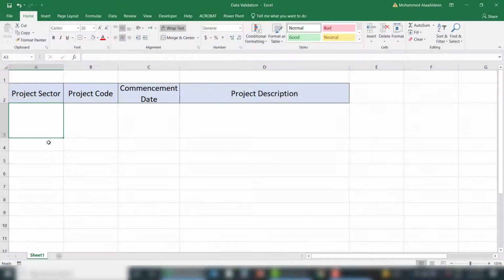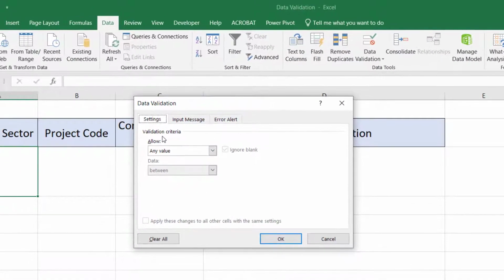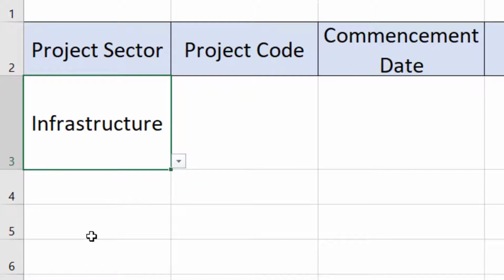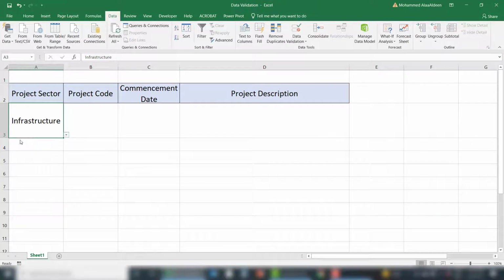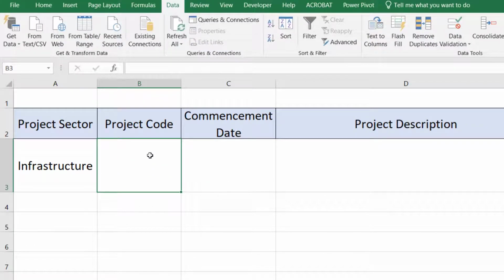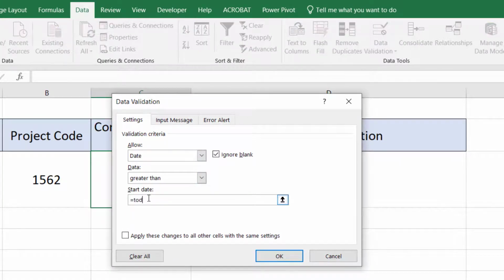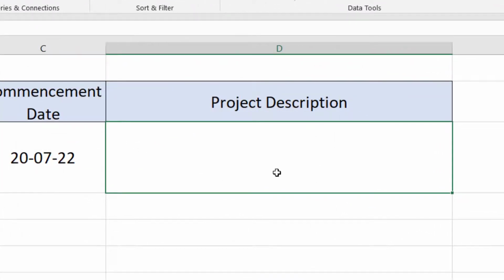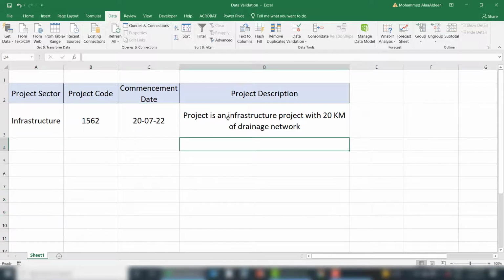Limit your users input - use Data Validation in Excel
If you want to add some restrictions to your Excel dashboard, you will need to use DATA VALIDATION feature in Excel. It will provide you variety of options such as drop lists, whole numbers, dates, digits etc. In this video "Limit your users input - use DATA VALIDATION in Excel", I will show you how to do that!!
So keep watching until the end to master Data Validation or you can skip to the chapters that you don't understand fully

Chapters:
0:00 What you will learn
0:30 Example elaboration
1:05 Adding a drop list using Data Validation
2:15 Changing the Error Notification
2:58 Number of Digits restriction in Data Validation
4:00 Dates restriction in Data Validation
5:00 Text length restrictions in Data Validation
5:47 Copying Data Validation
6:13 Thank you note

If you like this content, please consider subscribing to my ProXperties channel where I will be uploading videos explaining Excel and down the road I will expand to PowerPoint, Word, Project Management, Communication skills, Negotiation Skills etc.. basically, I will be teaching you the skills that matter!!

Stay Productive & Happy Learning!!